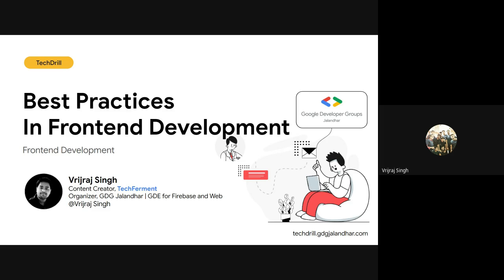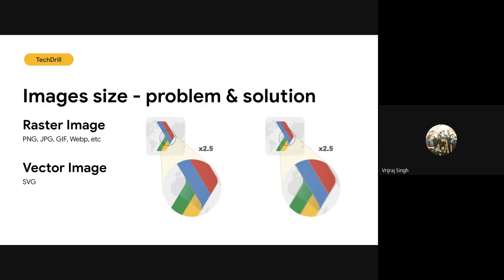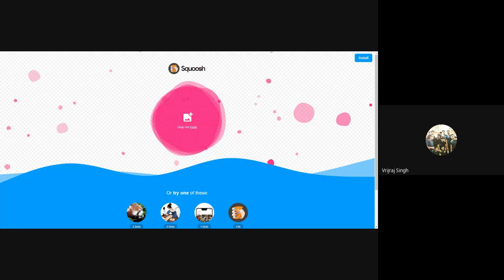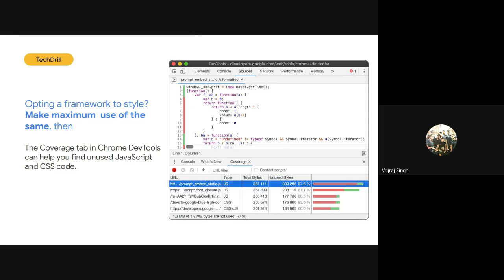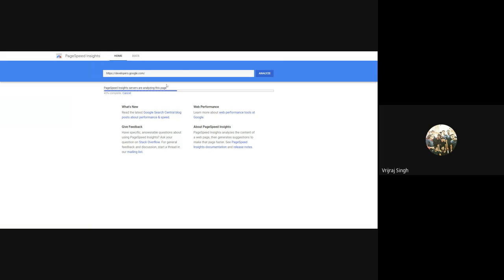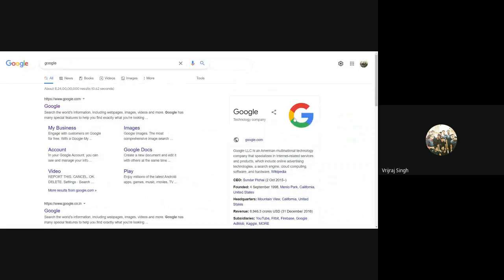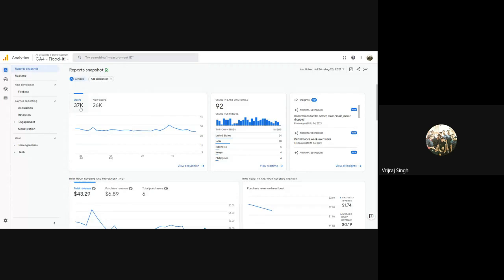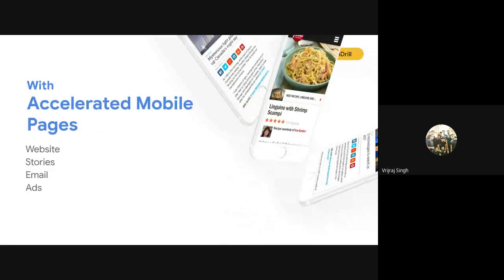5. Best Practices in Frontend Technolgoies - Frontend Week | Mega Month | TechDrill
Session on Best Practices in Frontend Technologies

Speaker:
Vrijraj Singh